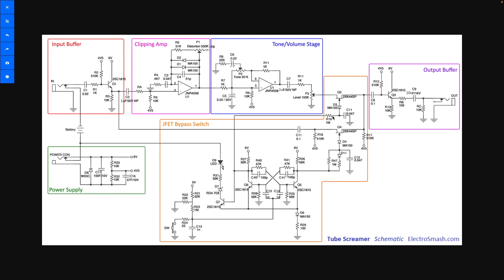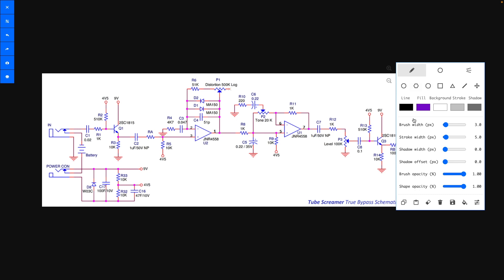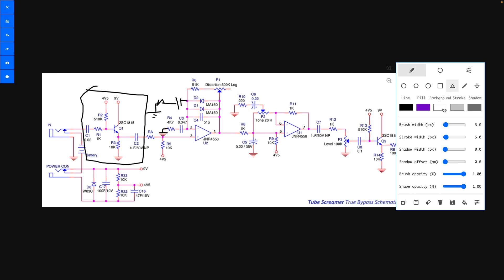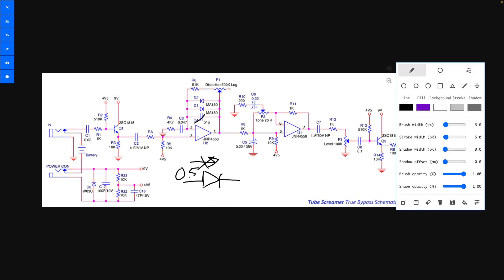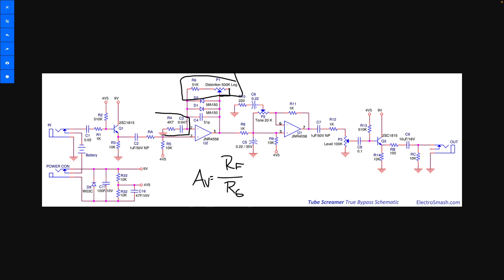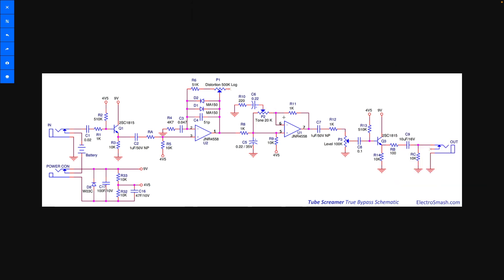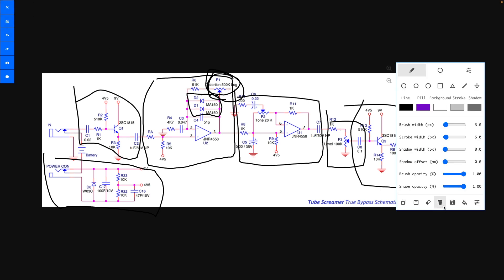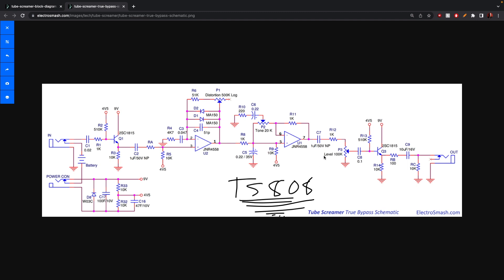Tube Screamer Schematic Analysis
A look at the circuitry under the hood of the legendary Ibanez Tube Screamer Overdrive Pedal for guitar gear nerds. Schematic analysis. Aimed to give understanding in broad terms, as well as providing some of the relevant equations.